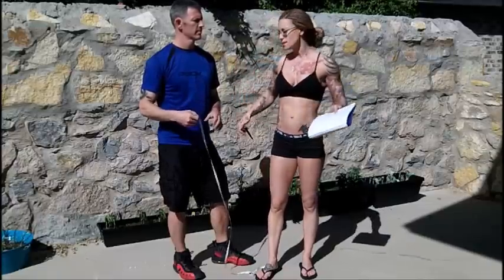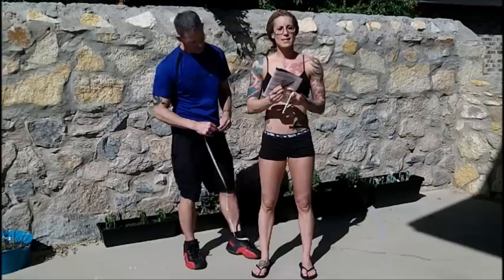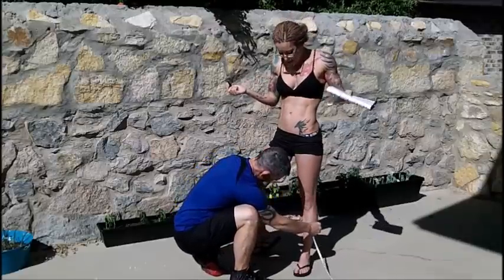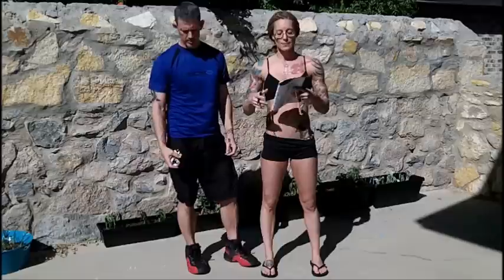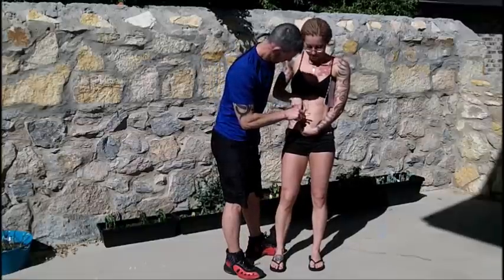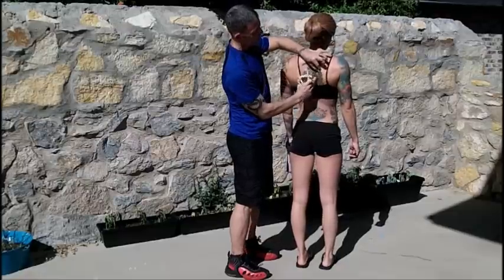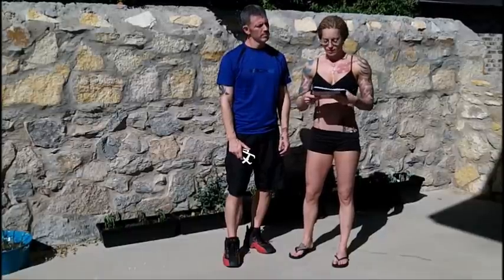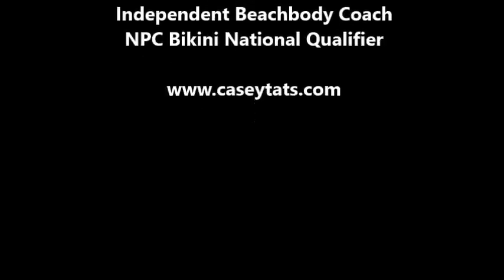7 Fold Body Fat Test with Calipers and Body Measurements | NPC Bikini Prep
Caseytats:  Independent Beachbody Coach
This is my 7 fold Body Fat test that I do EVERY week to keep track of my progress. My body Fat percentage his dropped below 12% for the first time ever. feel competition ready already...but Now I need to concentrate on better definition.